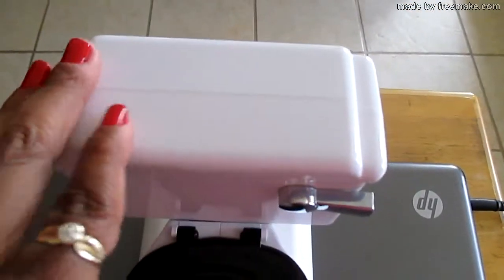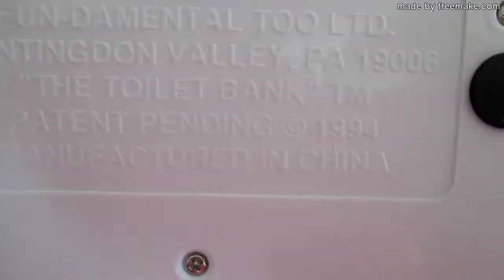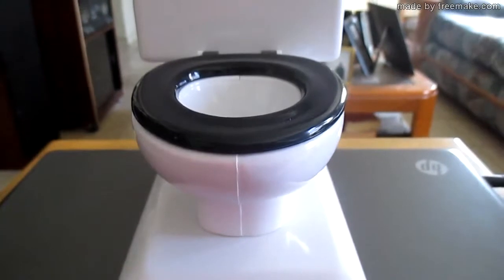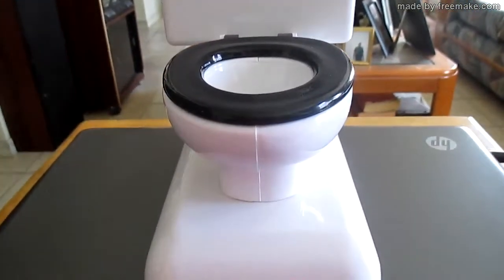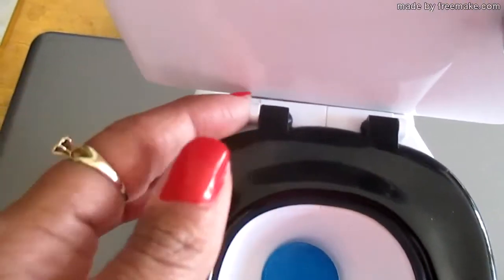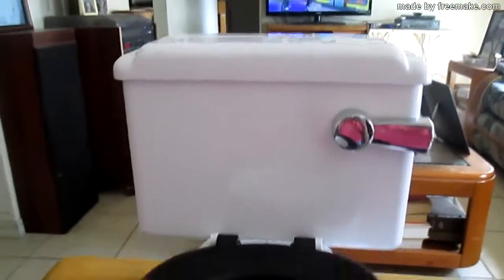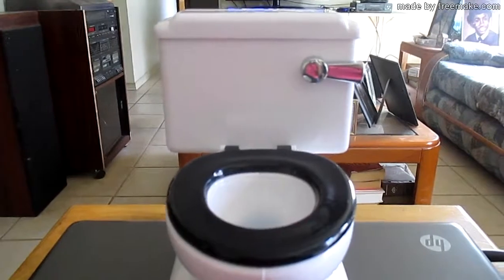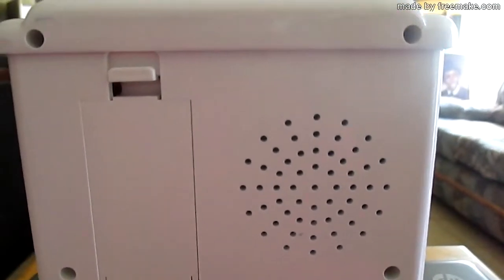Toilet Bank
My Toilet Bank I bought from Ebay which it came out way back in 1994. In the video, my cuckoo clock in my bedroom (on my bedroom wall) sounded/cuckooing at 11:00AM.